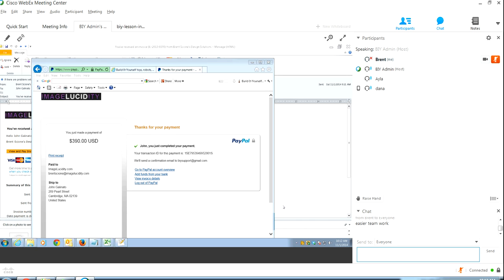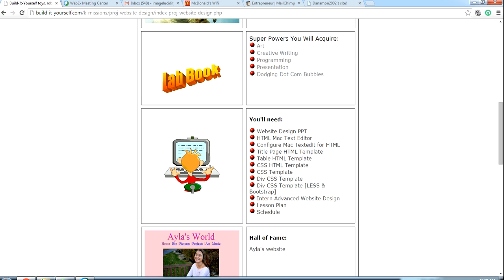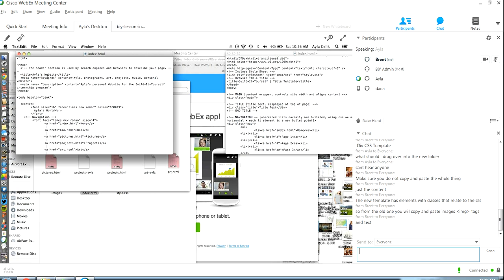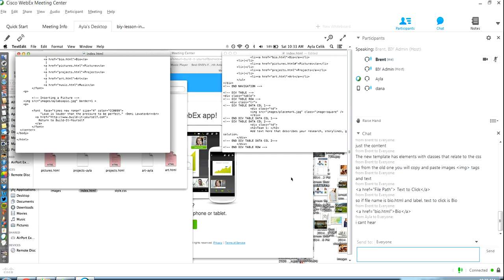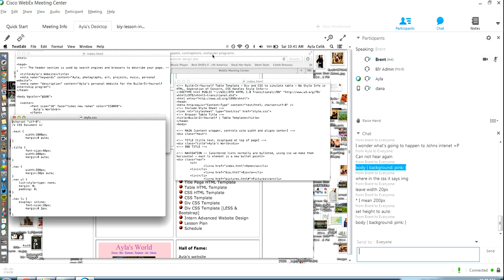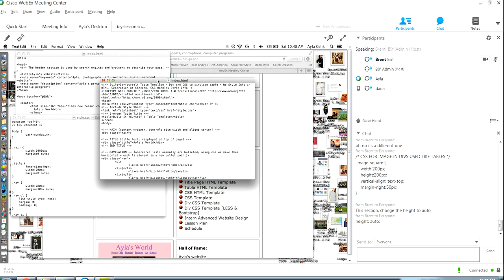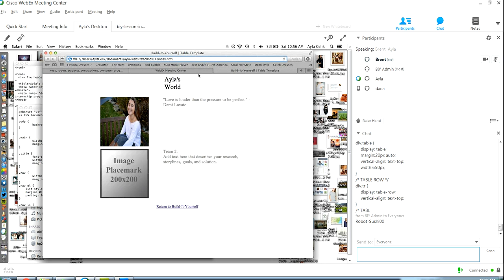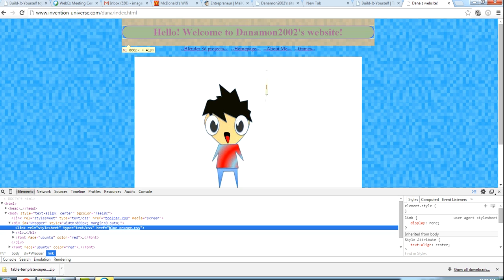11012014 Intern Webcast Web Design Css/HTML Template